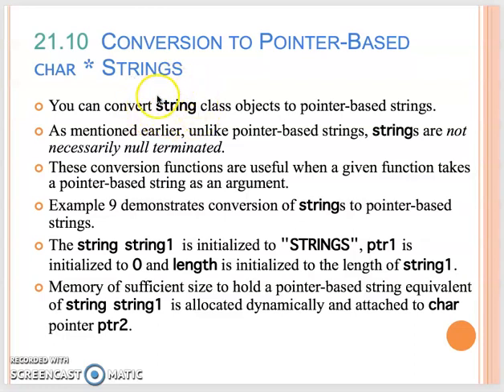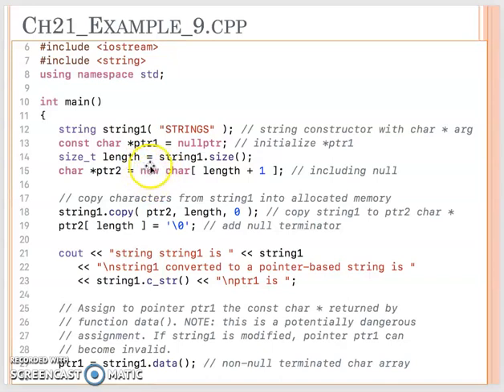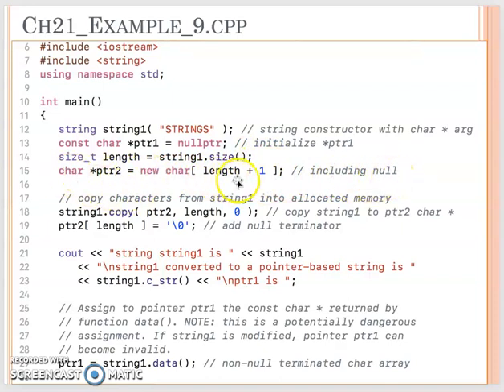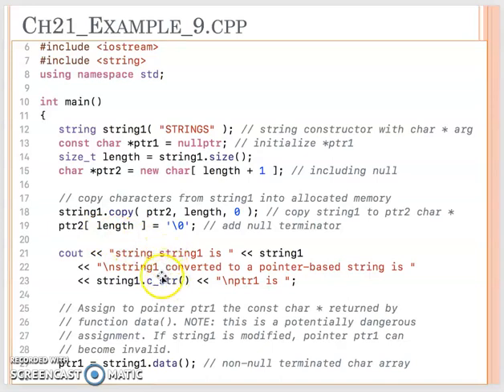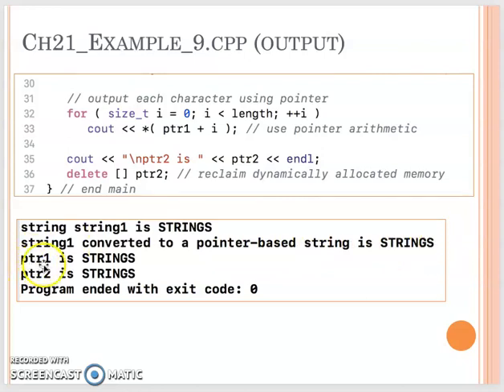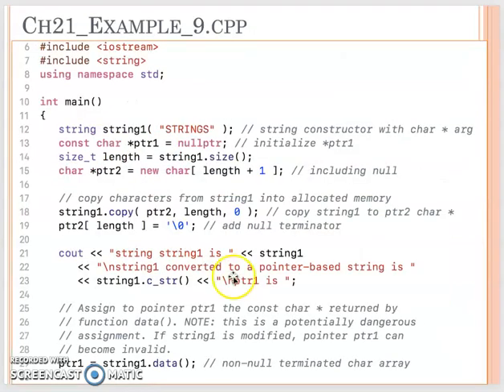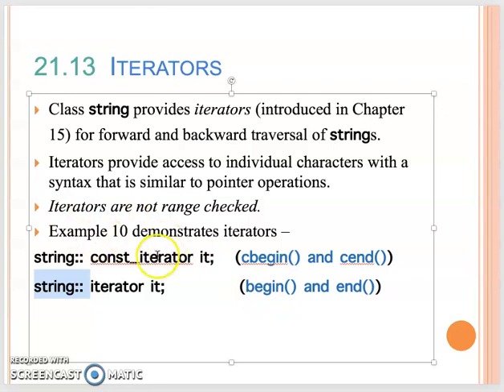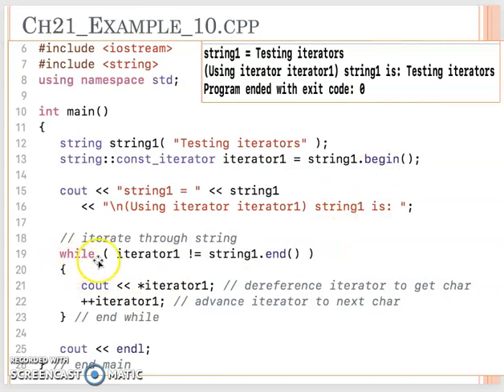COMSC165Module15Clip4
Introduce how to convert C++ string object convert into a C string - char array, and how to use iterators to traverse a string object